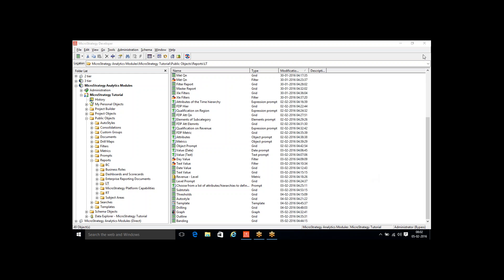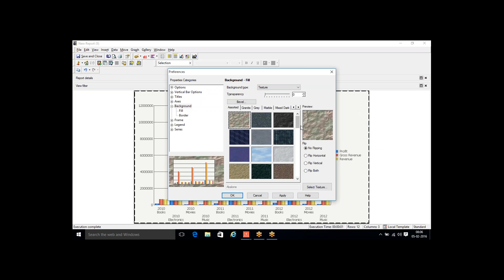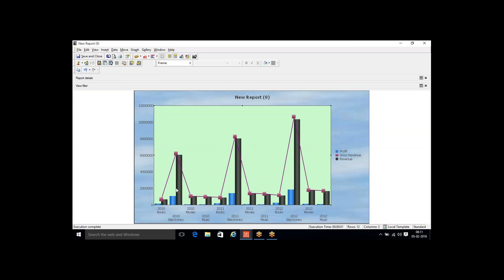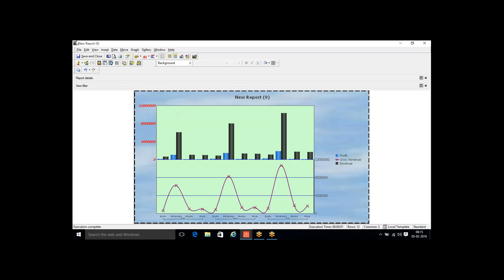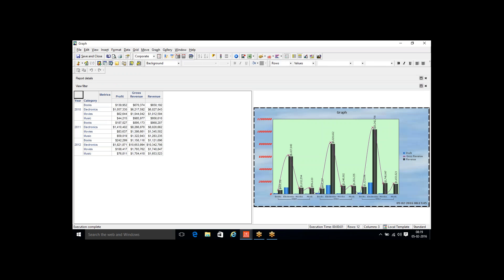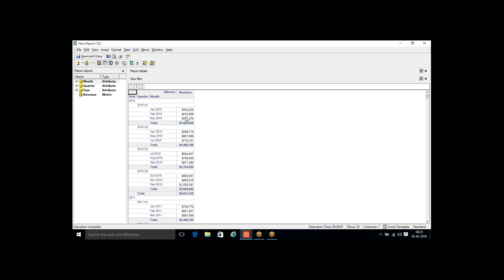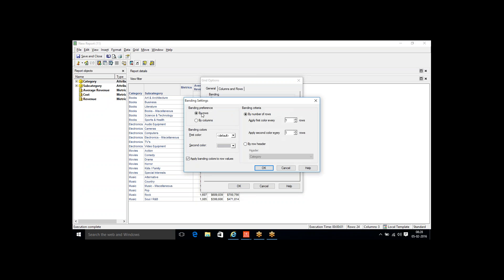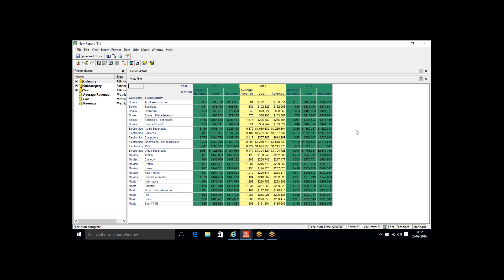Microstrategy online training|Part15|microstrategy video based training | microstrategy low fees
RVH Technologies  is a Brand of Online trainings…
 Honest,Dedication,Hard work..Is the secret of success for our Institute….
     Believe us ,Join Us..We will make You Experts….
We are concentrating mainly in Online Trainings.
All the courses are conducted in the latest versions.

We will Provide the online training based on the User Requirement (This May be Full fledged Couse,Some Modules of the course based on the User Need)
Please Request for a FREE DEMO,Check the Out the standards, Then Choose the best Training Center.

We are 100% sure ,you will reach to us after the demo class………

Exclusive Offer:
If you come up with one more referral,You will get the discount of 20%,
 If it is two referrals ..you will get discount of 30%